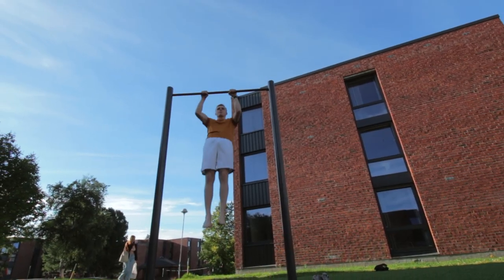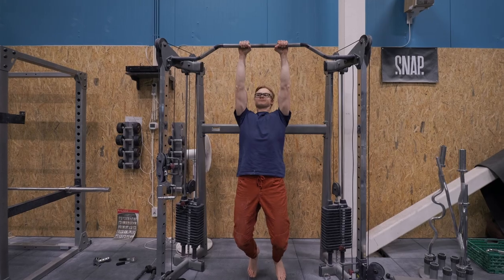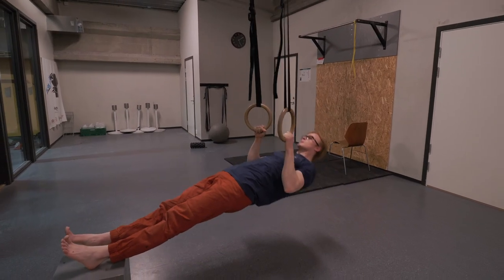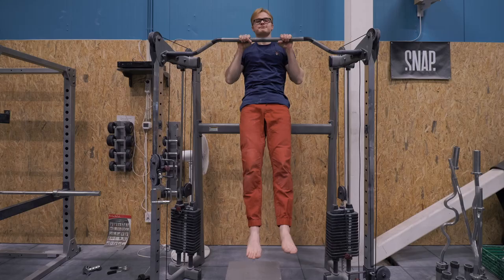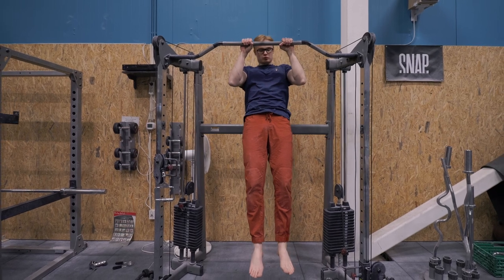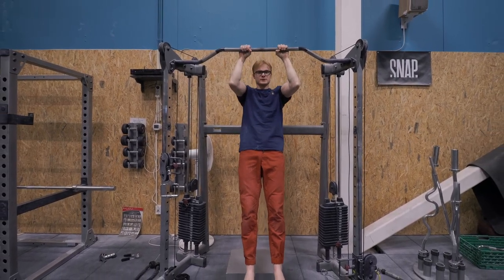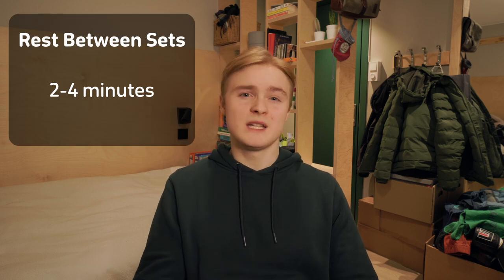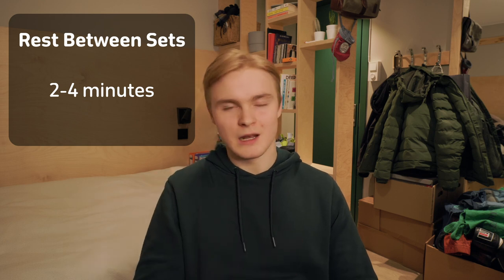UNLOCK Your FIRST Pull-Up: A Step-by-Step Guide for Beginners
🏋️‍♂️ Unlocking the Pull-Up: A Step-by-Step Guide for Beginners 🏋️‍♀️
In this comprehensive video, we take you on a journey from ground zero to mastering your first pull-up. Whether you're a complete beginner or have been struggling to conquer the bar, our step-by-step guide will pave the way for your success.

🔍 What You'll Learn:
- Essential exercises to build upper body and pull-up specific strength
- How to set up a training structure and program for the goal of achieving your first ever pull-up
- Progression strategies for gradual improvement
- Bonus tips

🕘 Time Stamps:
PART 1: Exercises
00:00 - FULL GUIDE: Overview
00:44 - Exercises
06:39 - Exercise Categories

PART 2: Programming / Training Structure
07:41 - Reps per Set / Hold Times
09:40 - Main Technique Cues
10:05 - Rest times
10:42 - Total Volume (Sets / Week & Session) and Split

PART 3: Progress, Recovery and Golden Nuggets
12:25 - How to Progress?
16:10 - Deload / Recovery
17:54 - Bonus Tips
23:53 - PDF Guide

📈 Track Your Progress:
Share your journey with us in the comments section below. Let's build a supportive community of individuals striving for their first pull-up!